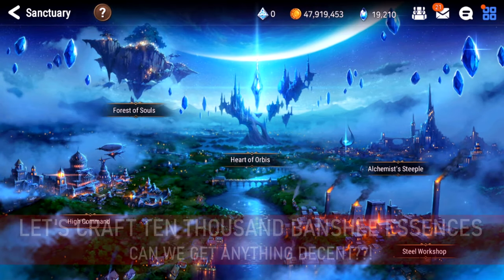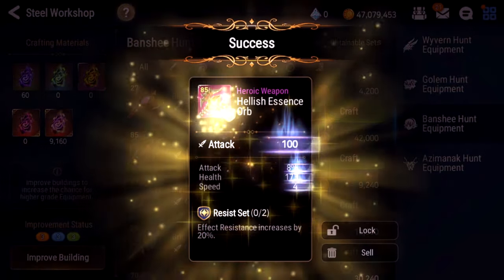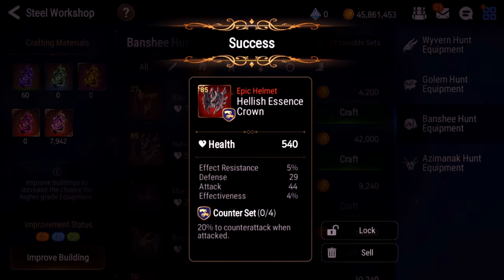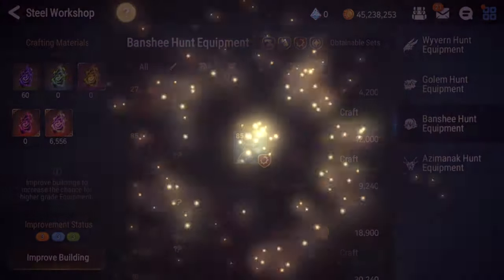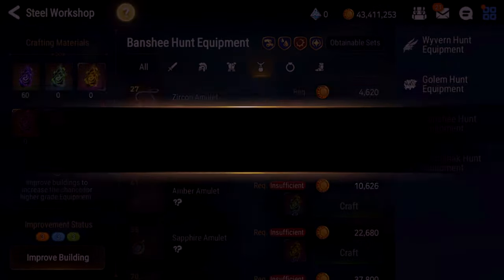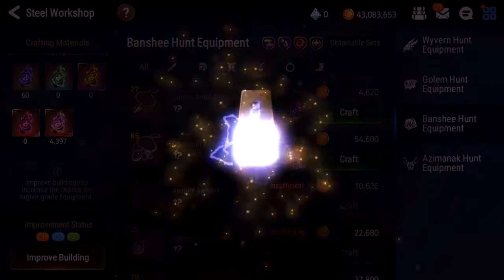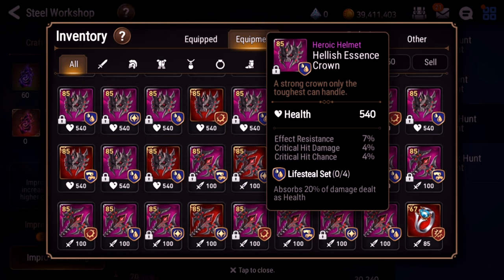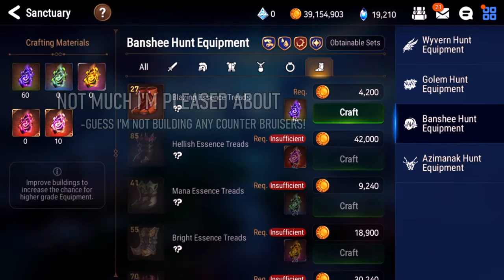Let's Craft TEN THOUSAND Banshee 11 Essences!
[Epic Seven Crafting Session]

Time for another squirrely crafty session.  I actually recorded this nearly two months ago, but completely forgot to upload it.  Because I'm a squirrel.  But I finally remembered, and here it is for your viewing pleasure.

Ten thousand Banshee 11 essences, painstakingly gathered by an absolutely horrendous B11 team.  Will it result in godly gear?  Or yet another disappointing crafting session??

Go ahead and watch to find out for yourself!